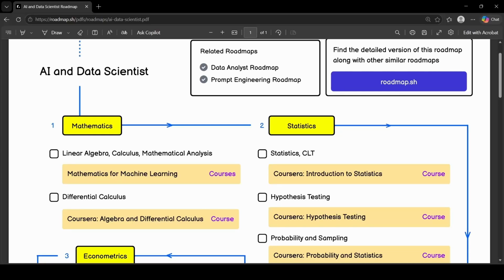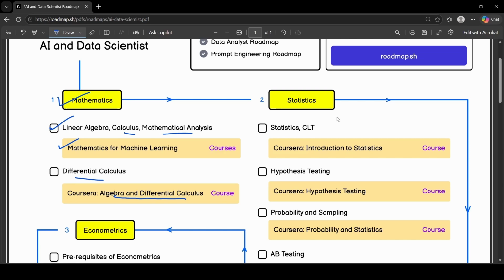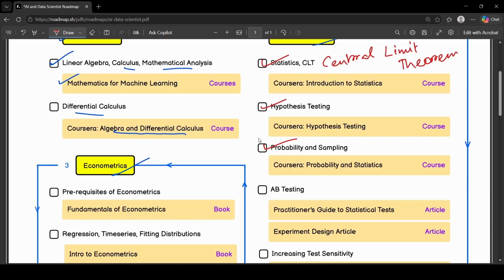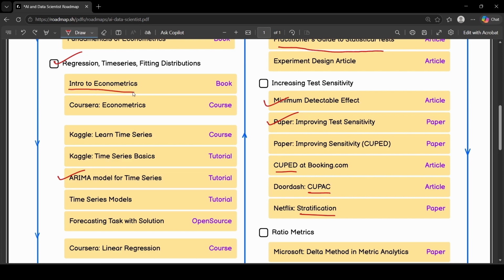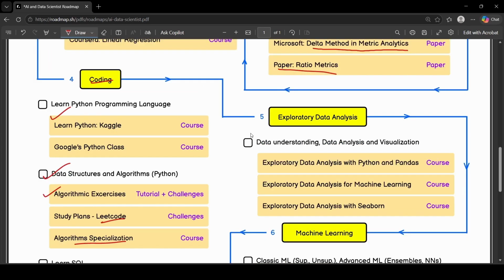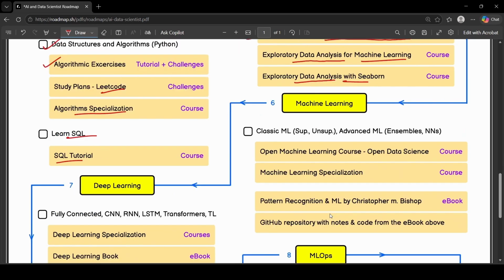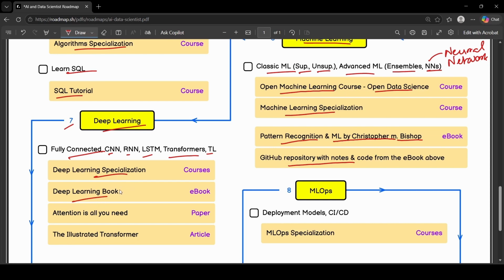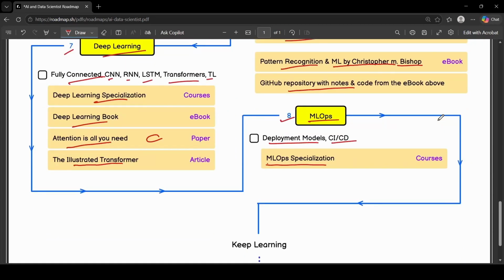How to Become an AI Data Scientist in 2026 (Step-by-Step Roadmap)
Want to become an AI Engineer or Data Scientist in 2025 but confused about where to start? In this complete roadmap, I break down the exact step-by-step path to learn AI, Machine Learning, Deep Learning, Statistics, Python, SQL, MLOps, and more.

This video is designed for beginners who want a clear learning path to become job-ready in AI and Data Science. We cover every major phase including mathematics, statistics, econometrics, coding, exploratory data analysis, machine learning, deep learning, transformers, and deployment.

In this video, you will learn:

* Linear Algebra and Differential Calculus
* Statistics and Hypothesis Testing
* Econometrics and Time Series
* Python Programming
* Transformers and Modern AI
* MLOps and Deployment
* Best resources and learning strategy

Whether you are a student, beginner programmer, aspiring AI Engineer, Data Analyst, or future Data Scientist, this roadmap will help you understand exactly what to learn and in what order.

ai roadmap 2026,
deep learning roadmap,
how to become data scientist,
how to become ai engineer,
python roadmap,
machine learning tutorial,
artificial intelligence roadmap,
ml roadmap 2025,
transformers explained,
mlops roadmap,
ai career roadmap,
data scientist career path,
become ai engineer,
complete ai roadmap,
complete data science roadmap,
ai learning path,